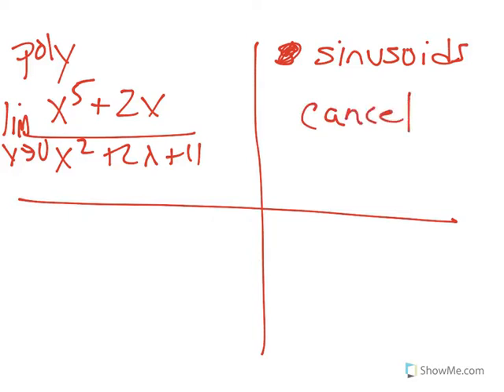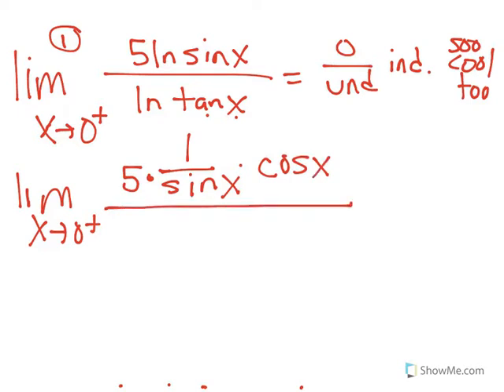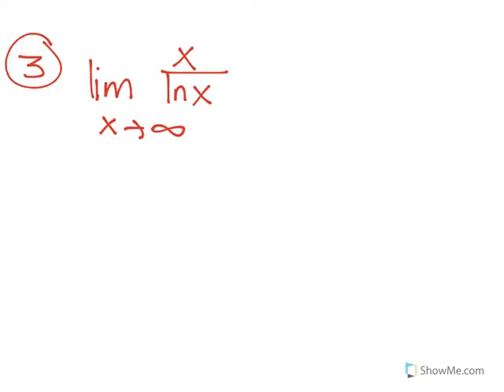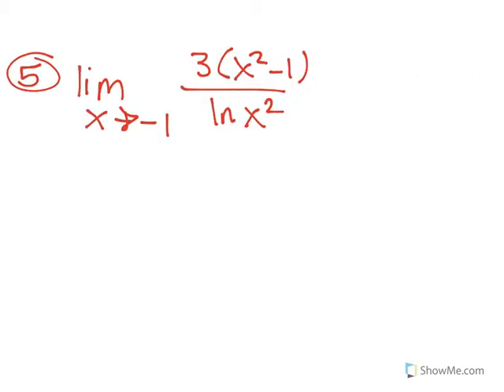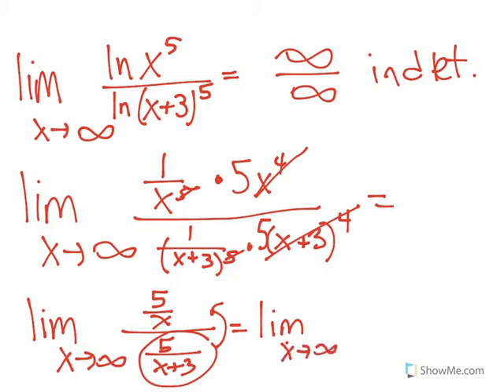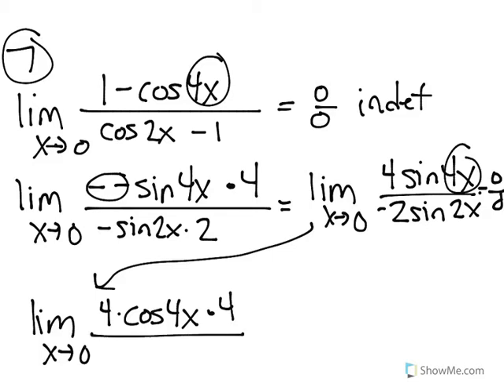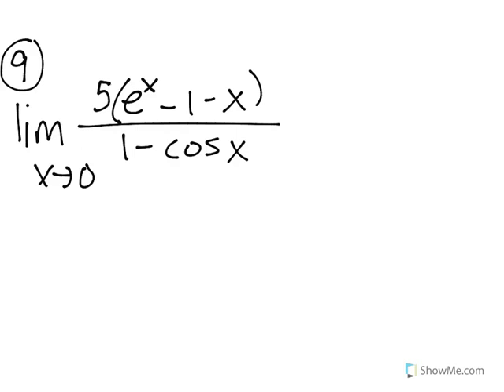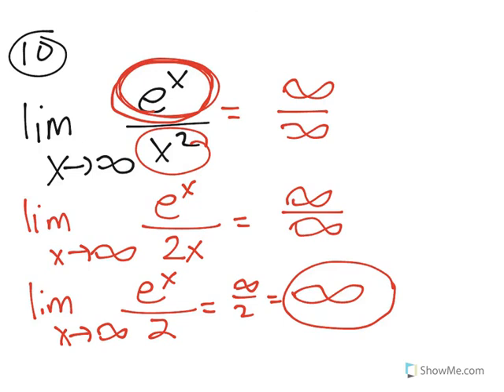1b1EsWe ShowMe w